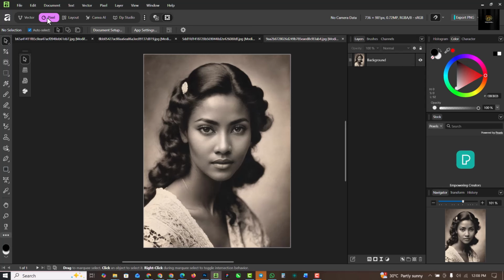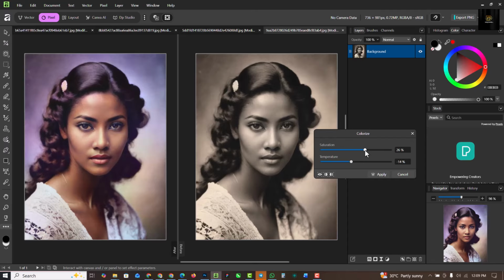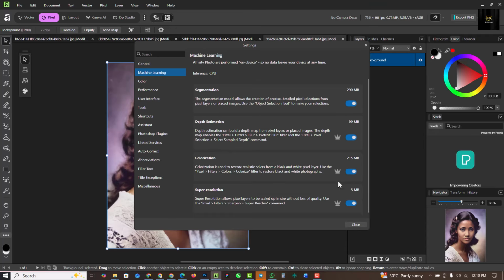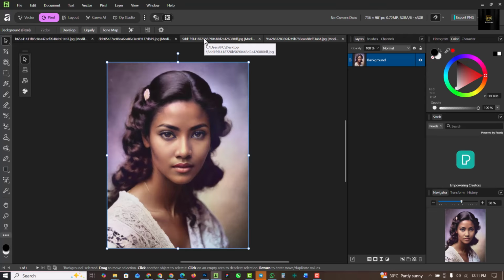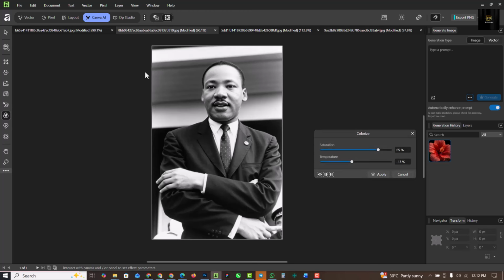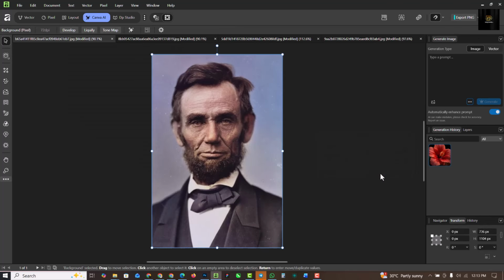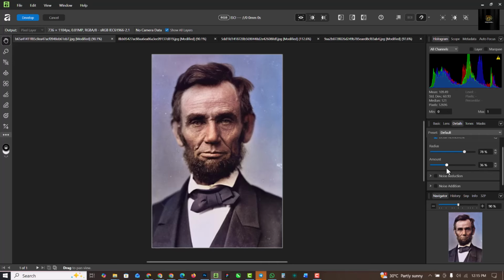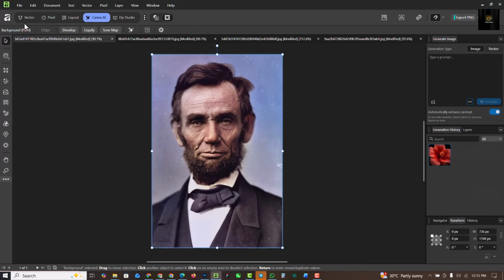Turn Black & White Photos to Color in Affinity studio | Simple clicks